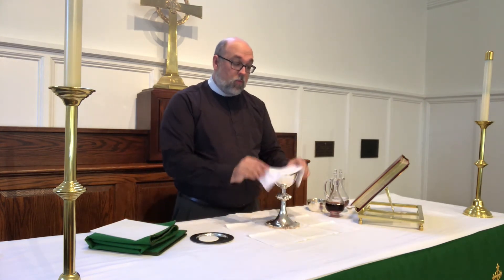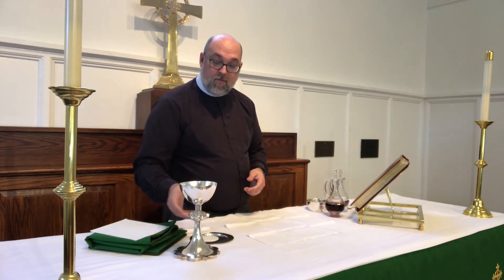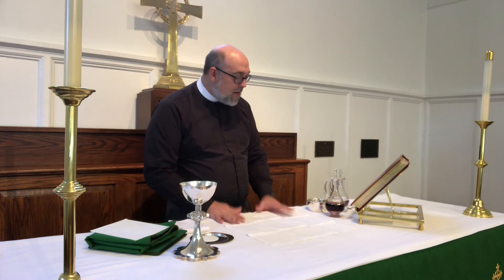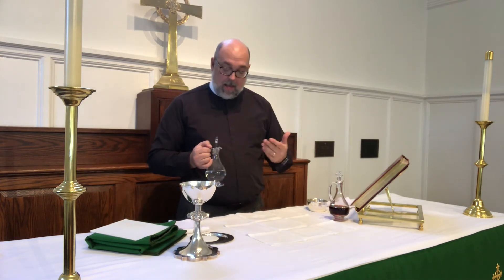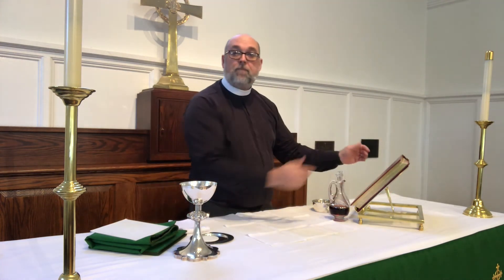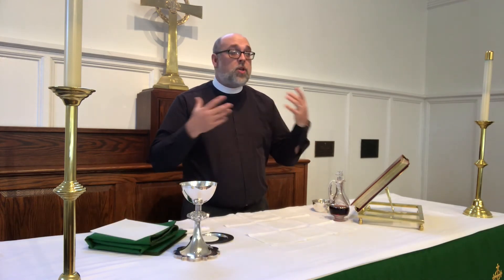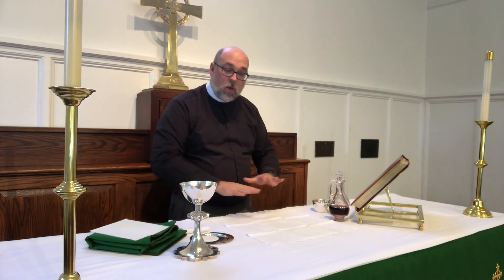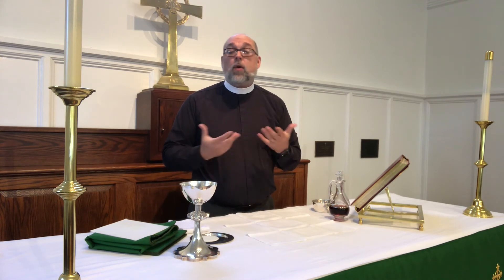Video 9 What's on the Altar?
What are all those things on the altar called?